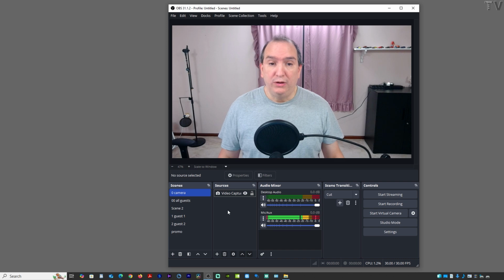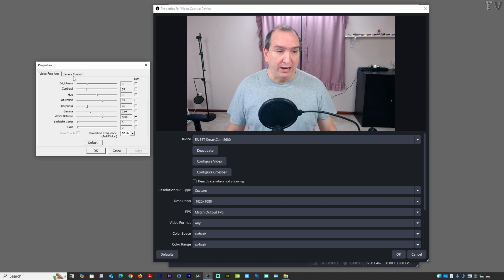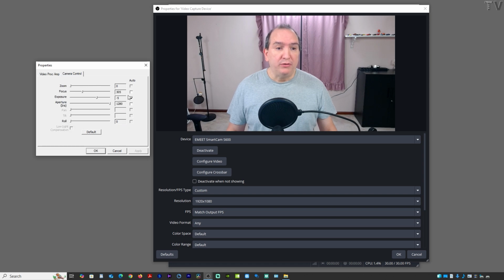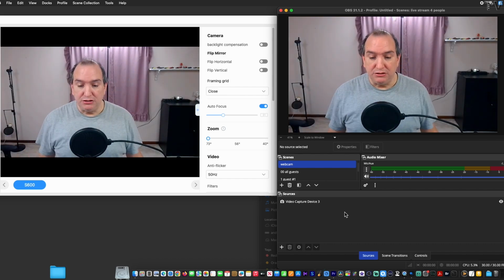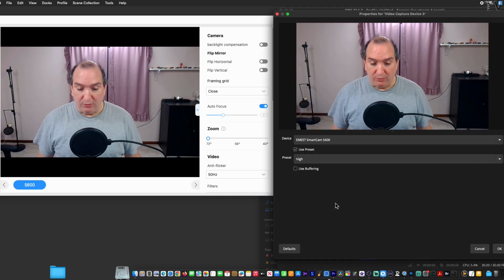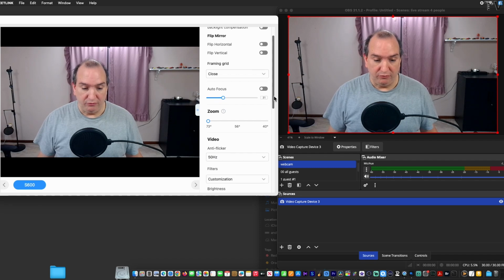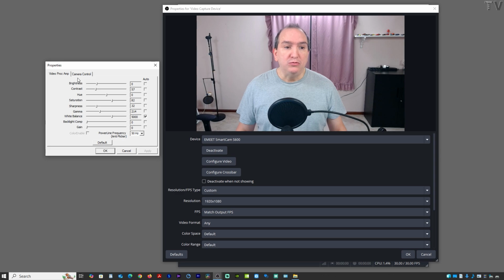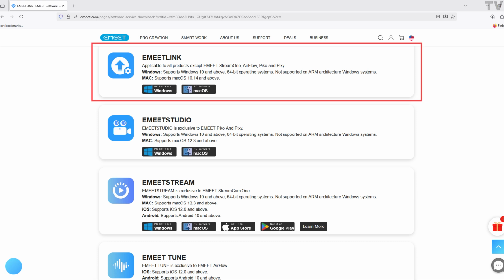OBS adjust webcam settings for Mac & PC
This video is quick tutorial on making adjustment to your webcam when using OBS. I used the Emeet S600 webcam for this tutorial. I have left a link to it below.